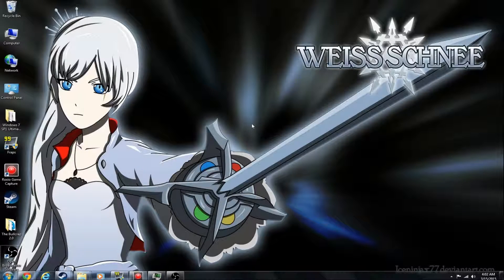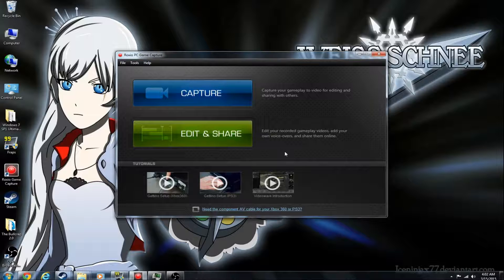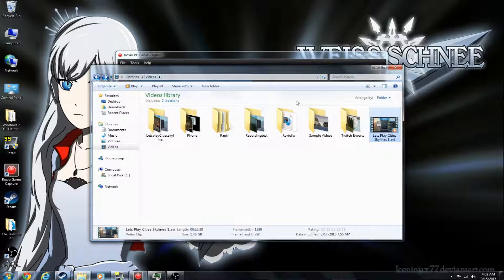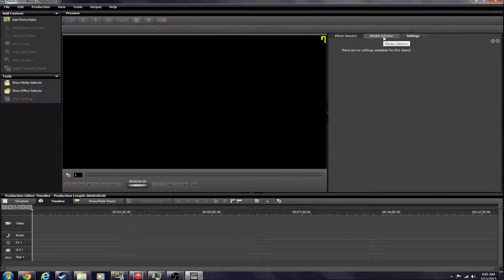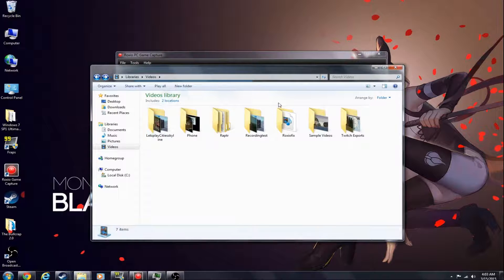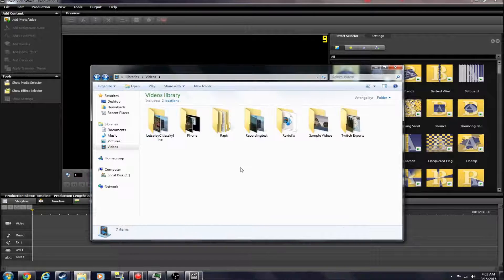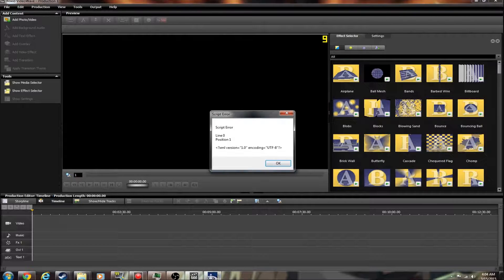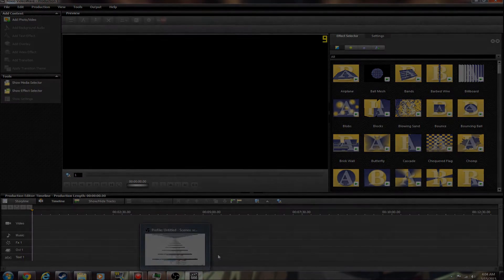Roxio Videowave Crashing on start-up FIX!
This video will show you one of the possible fixes for Videowave crashing on launch.
I found this fix myself, I did not get it off a website.

- Couple Extra Tags to make sure people can find this video.

Roxio Crashing Videowave Crashing Fix Roxio Game Capture Fix
Video wave Videowave Instantly Crashing